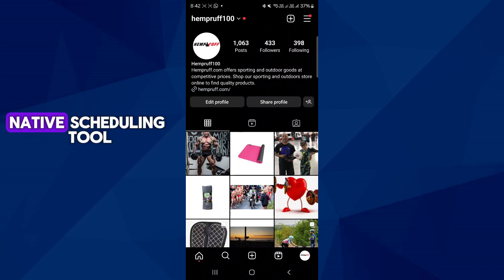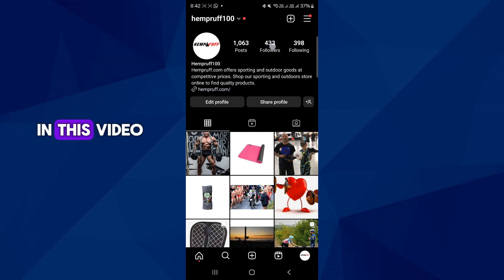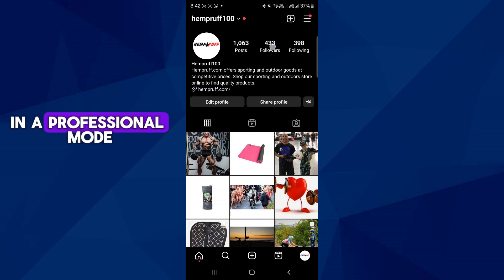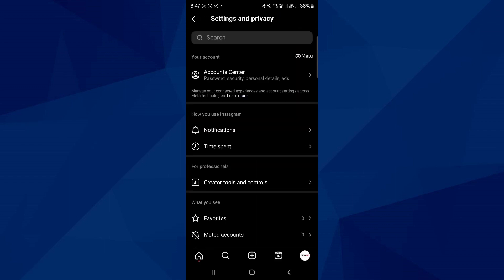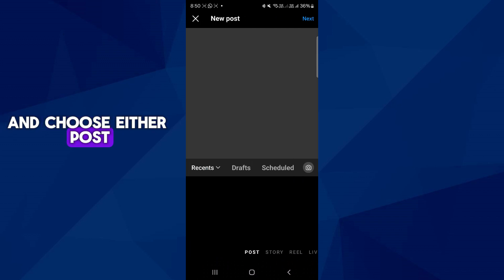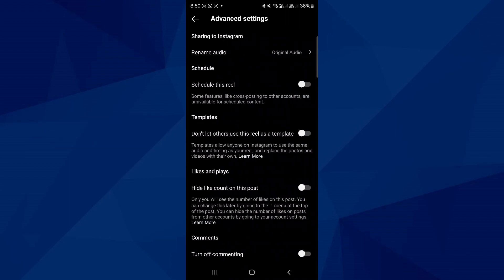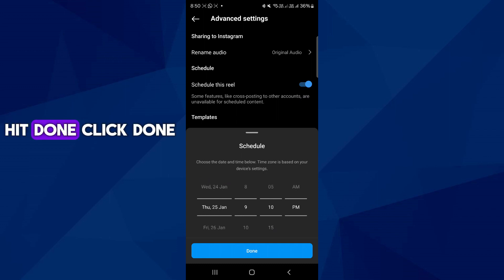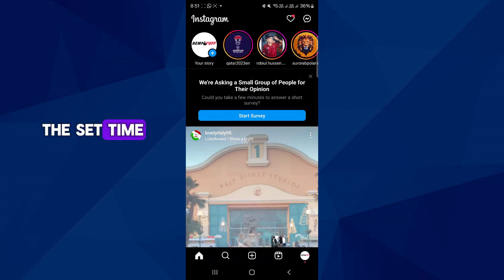How to Schedule Posts on Instagram 2024 - Instagram Tutorial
In this comprehensive tutorial, "Mastering Instagram: The Ultimate Guide to Scheduling Posts," we unveil all the essential tips and tricks for effectively scheduling your posts on Instagram. With the ever-growing popularity of this dynamic platform, it has become crucial for users to maximize their engagement by strategically planning their content ahead of time.

Discover the secrets to streamlining your Instagram posting process and saving valuable time with our in-depth guidance. From the basics of using Instagram's built-in scheduling features to exploring third-party scheduling tools, we leave no stone unturned in this ultimate instructional video.

Learn how to analyze your target audience and determine the ideal posting times to maximize reach and interaction. We delve into the importance of creating a consistent posting schedule and provide a step-by-step walkthrough on how to schedule your posts in advance, ensuring a steady flow of content without any last-minute hassles.

Stay ahead of the game by understanding the algorithmic factors that affect post visibility. From choosing optimal hashtags to leveraging trending topics, we unravel proven strategies to boost your content's discoverability and foster organic growth.

Join us as we share valuable insights on curating captivating captions and utilizing engaging visuals to foster better audience engagement and generate meaningful conversations on your Instagram posts.

Don't miss out on this ultimate guide to take your Instagram game to the next level! Whether you're a beginner or an experienced user, this video will equip you with valuable knowledge and techniques to master scheduling posts on Instagram like a pro.